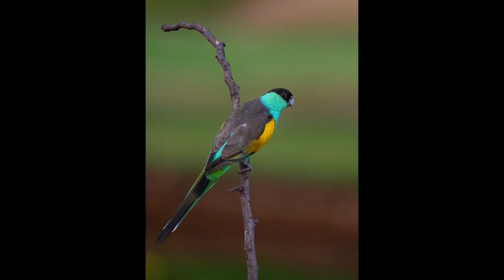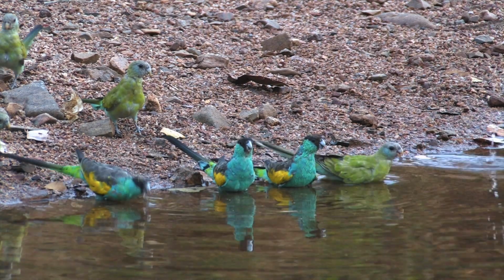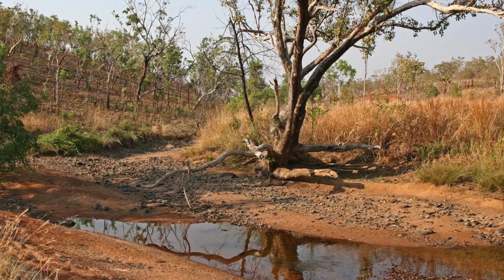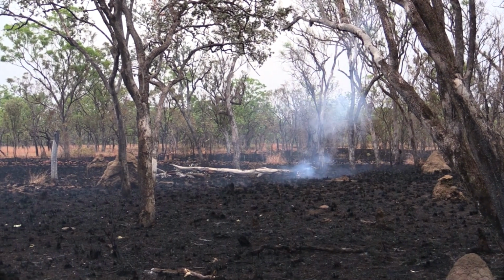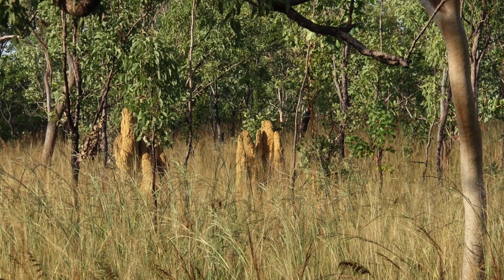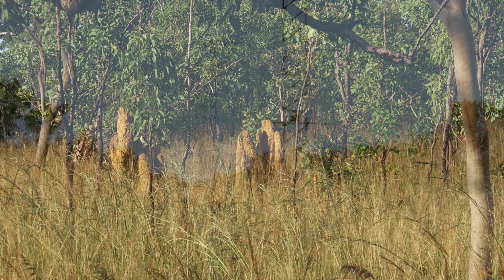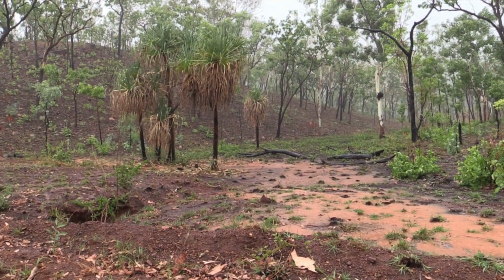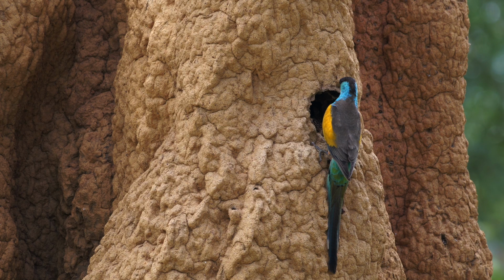Hooded Parrot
Birds, bird watching, Northern Territory, Hooded Parrot, conservation, This video highlights the life and challenges the Hooded Parrot faces in the wild.